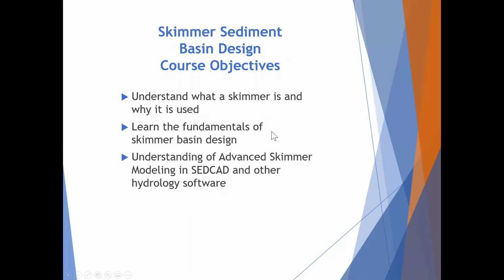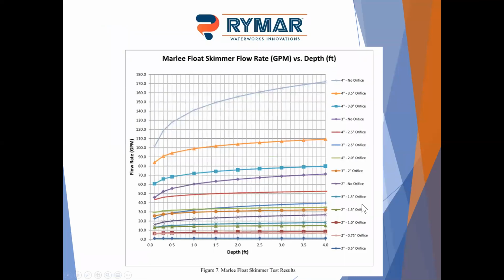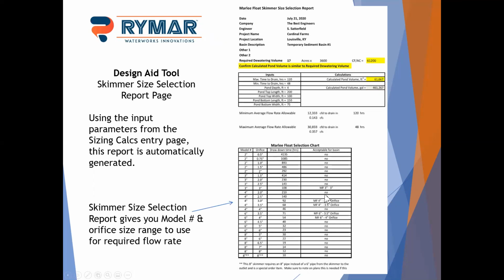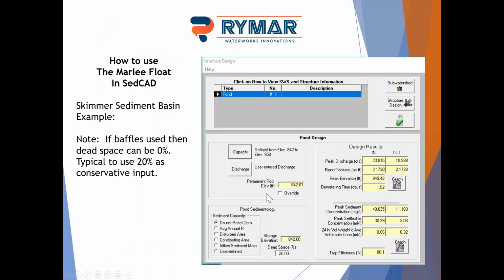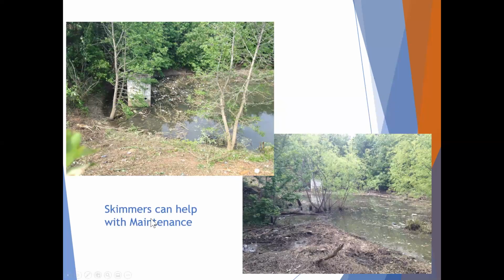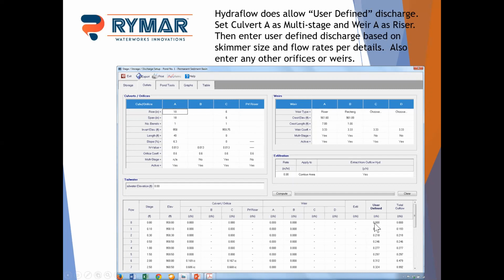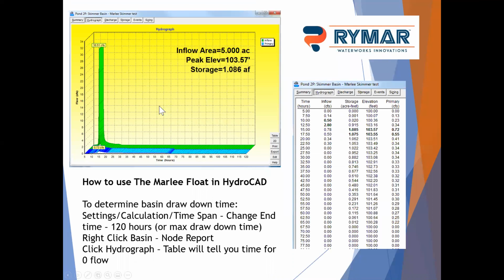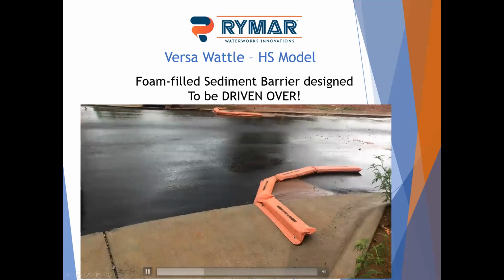June 2021 - Skimmer Basin Design Webinar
This webinar reviews the fundamentals of skimmer basin design, as well as how to model skimmers in various software for sedimentology and hydrology.   PDH credit is available for watching.